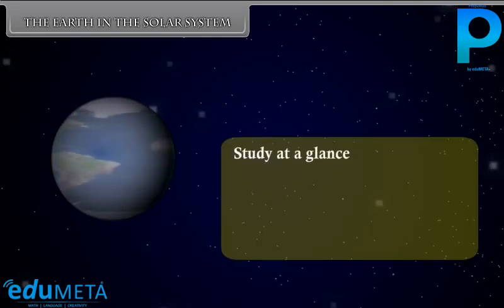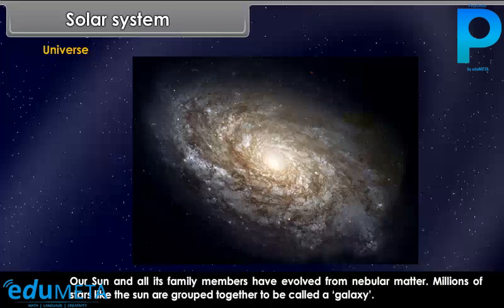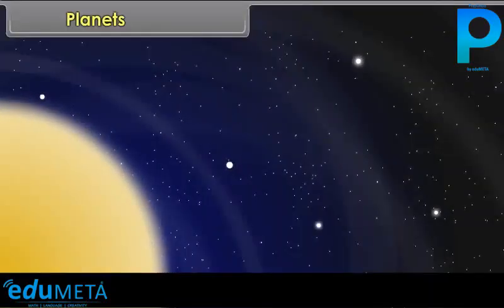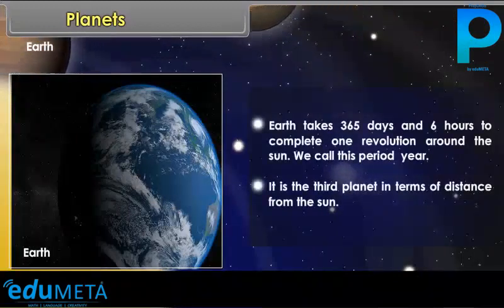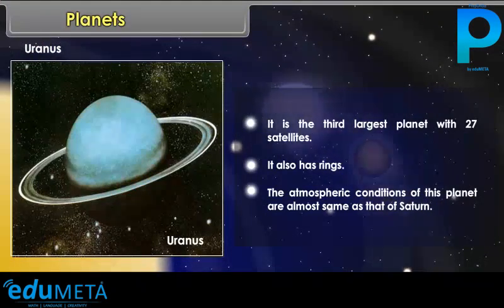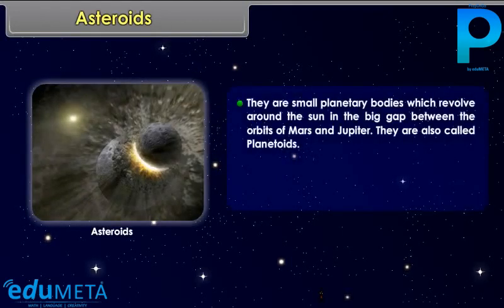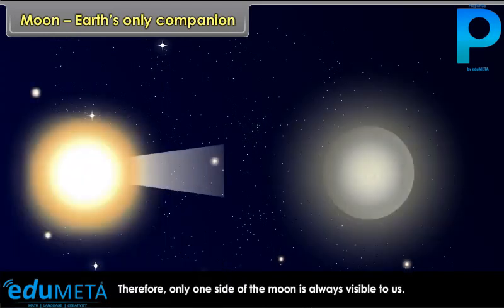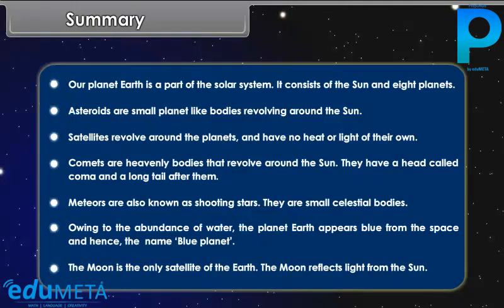Class 6th SOCIAL SCIENCE EARTH AND THE SOLAR SYSTEM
In this video, we'll be exploring the fascinating world of our planet Earth and the solar system it's a part of Understanding the Earth and the solar system is essential for many real-world applications, and it's also an important building block for more advanced scientific concepts.

We'll start by introducing the solar system and its components, including the Sun, planets, moons, asteroids, and comets. We'll then delve into the Earth's structure and its place in the solar system.

Next, we'll explore the Earth's movements, including rotation, revolution, and precession. We'll also cover the effects of these movements, such as day and night, seasons, and the length of a year.

We try to help the students understand lessons by visualising the concepts through illustrative and interactive videos.